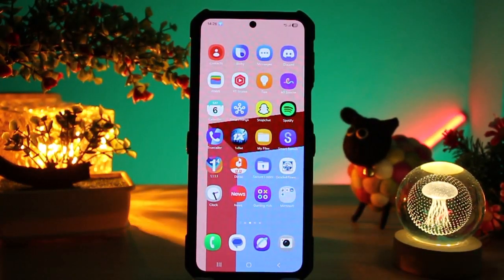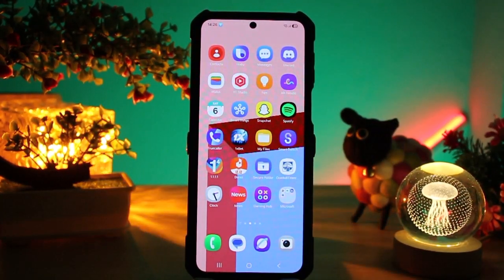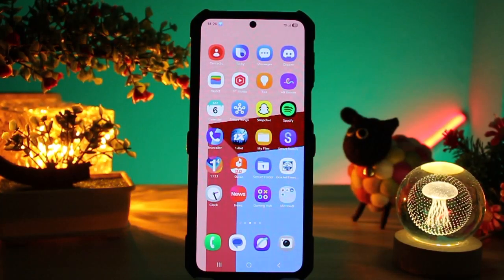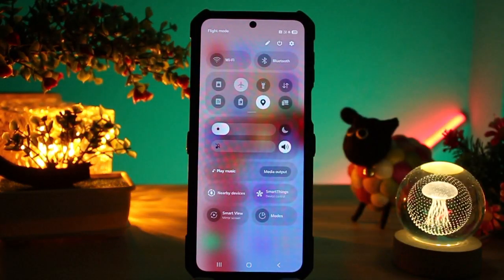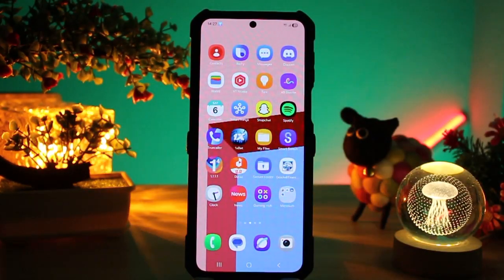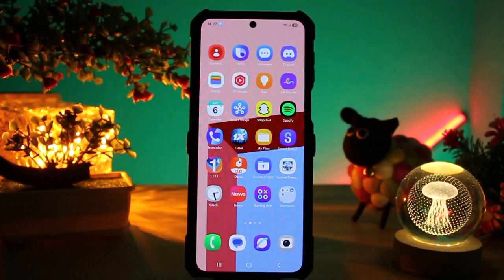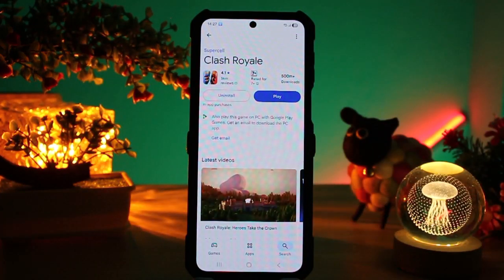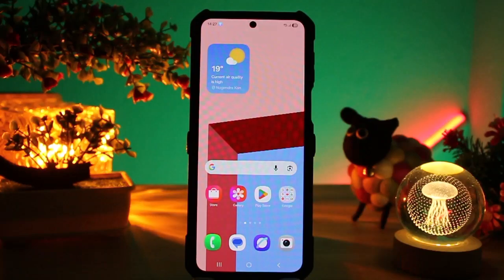Clash Royale Not Loading? Here’s How to Fix It Fast - 2026